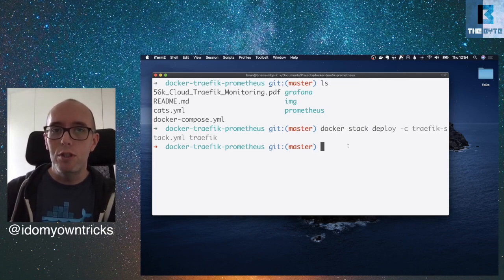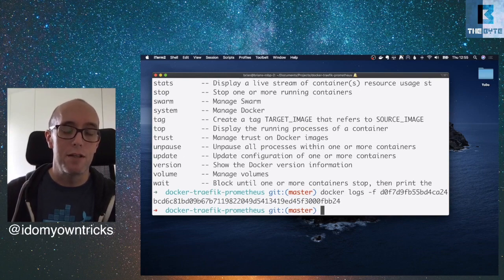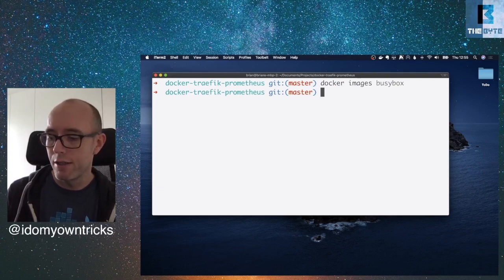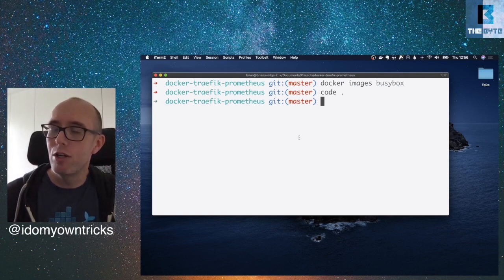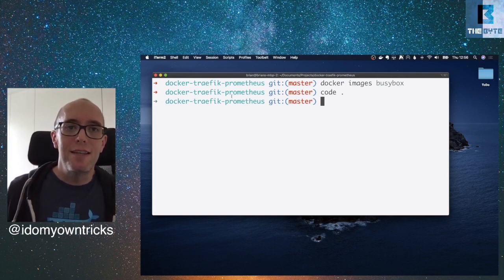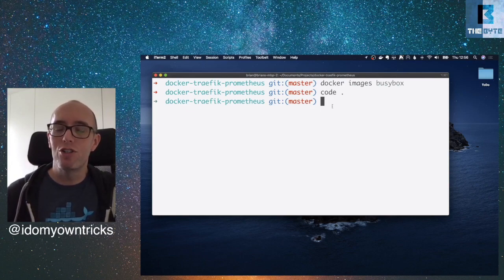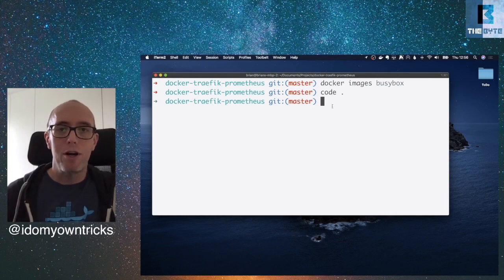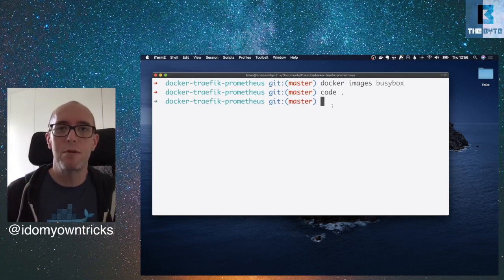Turbo Charge your Command Line with Oh My Zsh!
Reduce context switching is the model to improve your efficiency. One of the best tools which I use daily is the Command Line (CLI). I am always looking at tools/processes to improve my workflow. The one tool which has helped considerably is Oh My Zsh! an open-source, community-driven framework for managing your zsh configuration allowing for a pluggable architecture for both plugins and themes.

ZSH - ( Z Shell) is an extended Bourne Shell (sh) with features from other shells like Bash, Korn Shell, and tsch (tee shell)
macOS Catalina made Zsh default back in 2019 replacing Bash

Zsh has a ton of features already

Oh My Zsh is an open-source, community-driven framework for managing your zsh configuration.

Plugins - Git, Docker, VS Code, OSX, programming languages

Themes - customize the look and feel of ZSH